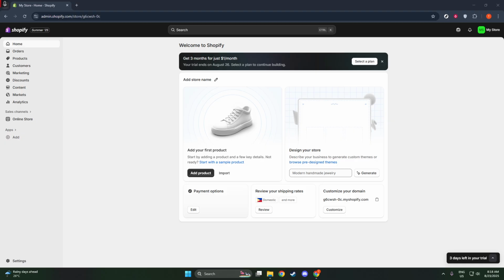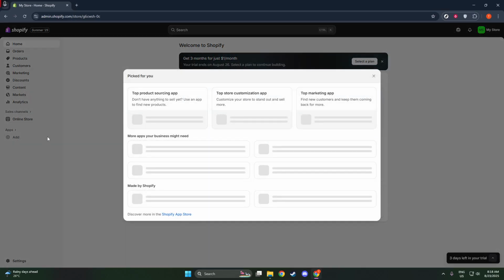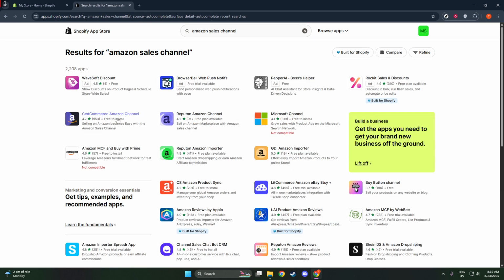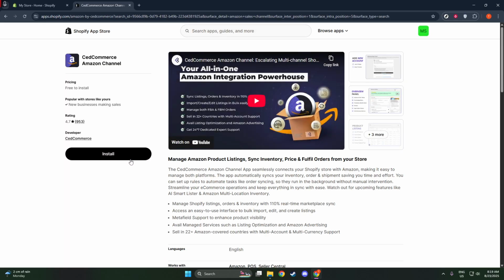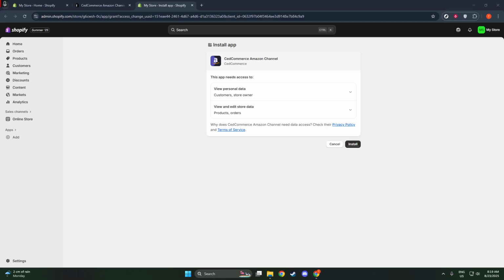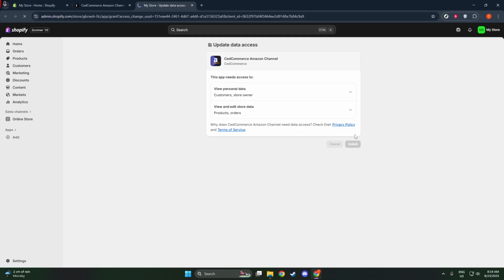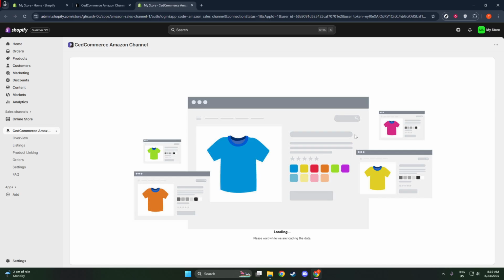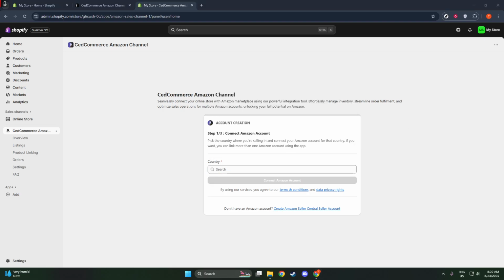How to Integrate Shopify with Amazon [2026 Full Guide]